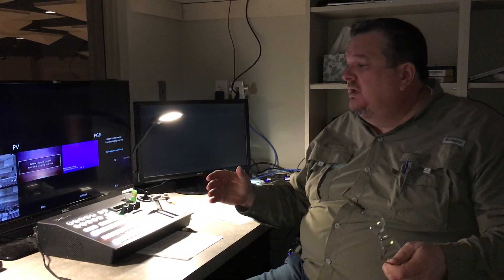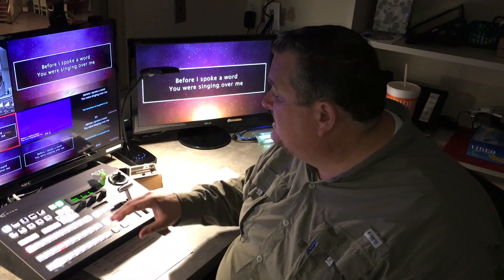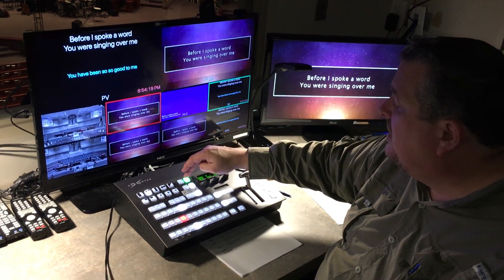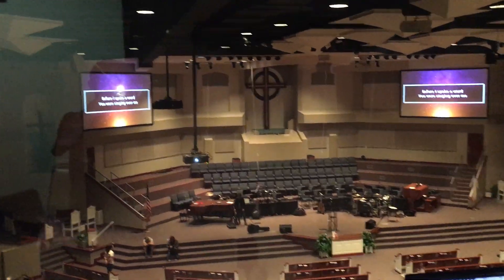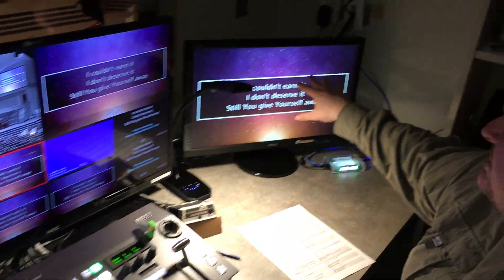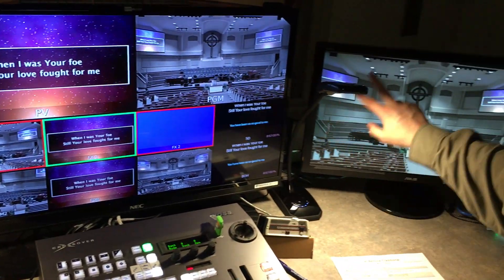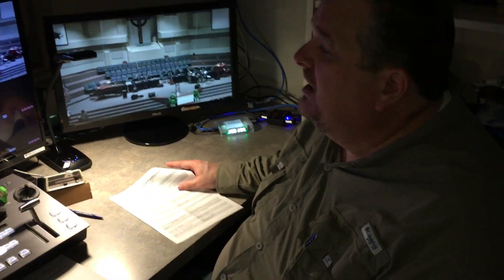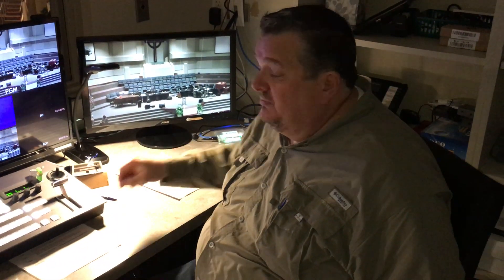FBCUC: Crossover Switcher Operation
Explaining how we are using both ProPresenter computers for lower third song lyrics to the live stream.  Chroma Keyer use on the Ross Crossover Switcher.